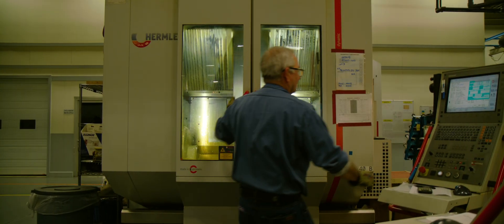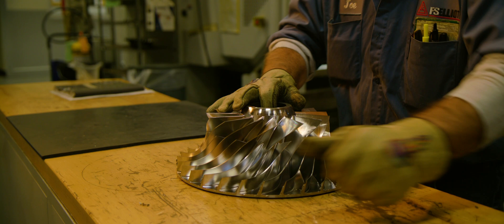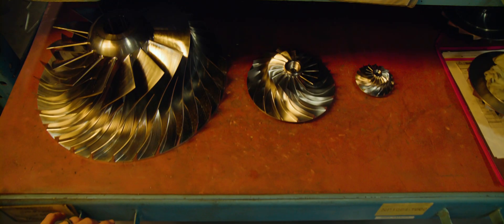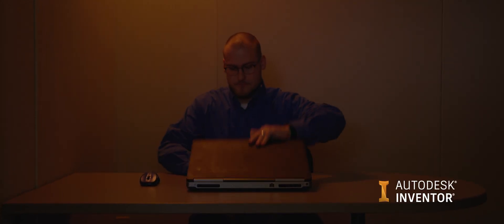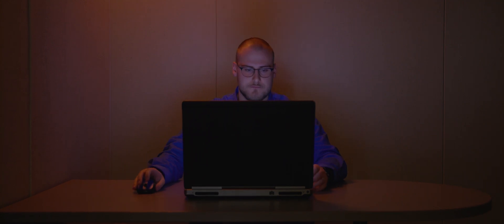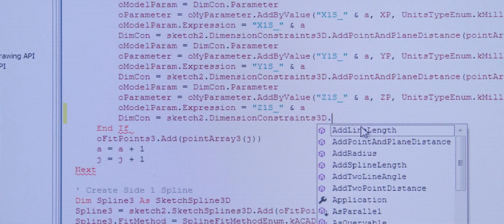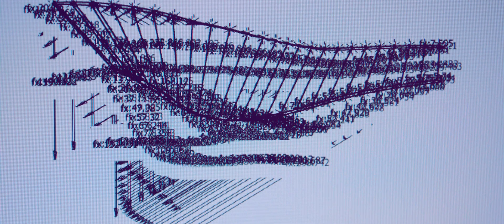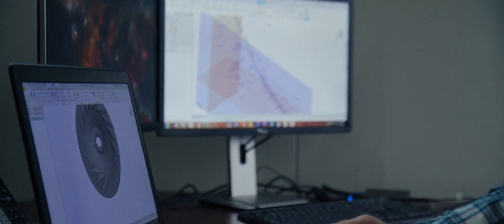FS-Elliott's collaboration with Autodesk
With Autodesk Inventor modeling our impellers now takes minutes instead of days! ⚙️